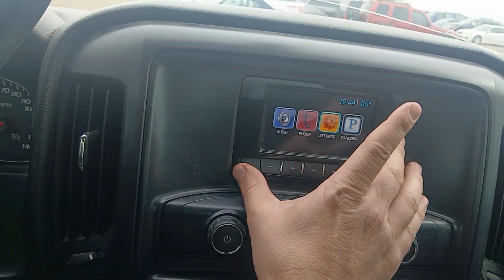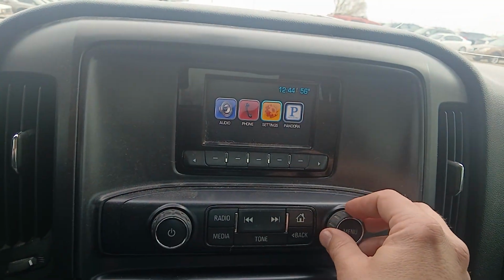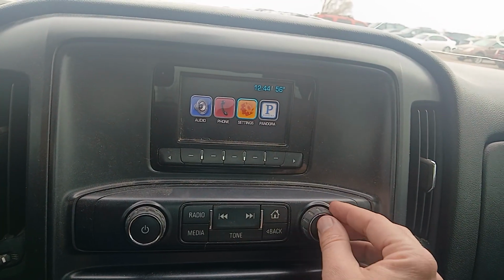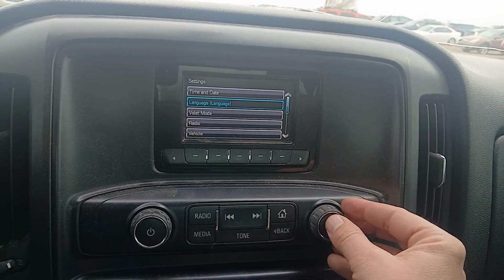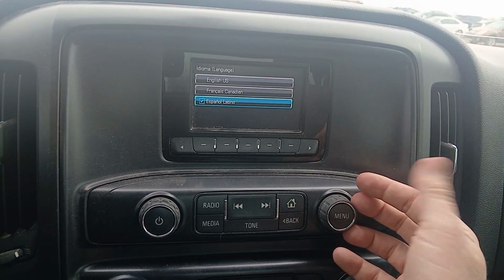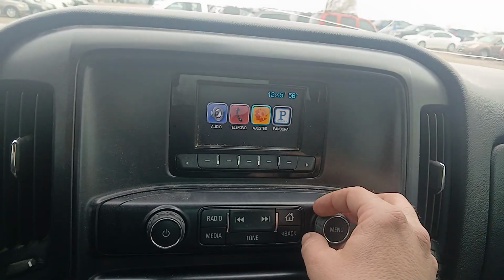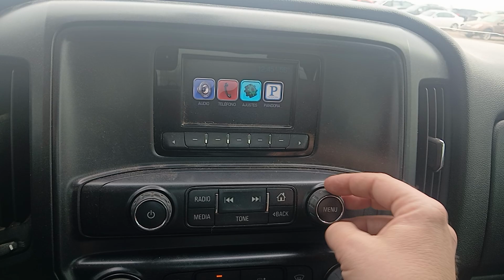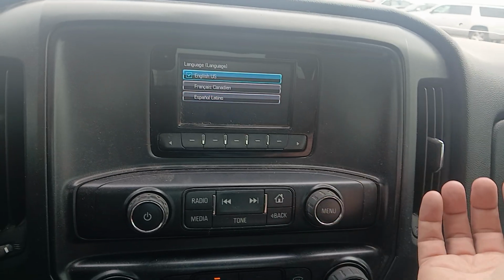How to Change Language to English, Spanish, or French – Chevy Silverado (2014–2018)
Need to switch the display language in your Chevy Silverado? 🌐🚚
This quick step-by-step guide shows you how to change the infotainment / display language between English, Spanish, and French using the Chevrolet MyLink system — no tools or dealer visit required. Perfect if you bought a used truck or accidentally changed the language.

Works for the following model years:
2014 Chevy Silverado
2015 Chevy Silverado
2016 Chevy Silverado
2017 Chevy Silverado
2018 Chevy Silverado

In this video you’ll learn:
✔️ Where to find the System / Display / Language settings menu
✔️ How to switch between English, Español, and Français
✔️ How to confirm the change saved correctly
✔️ What to do if the language option is grayed out or locked

Great for new owners, rental drivers, or anyone resetting vehicle preferences before resale.